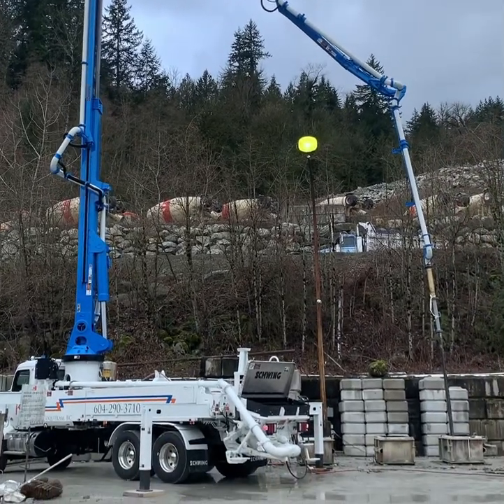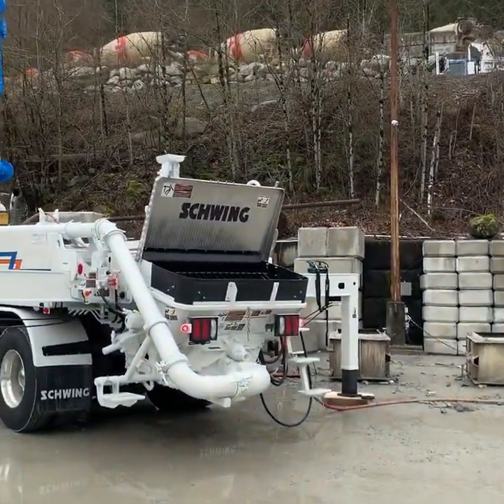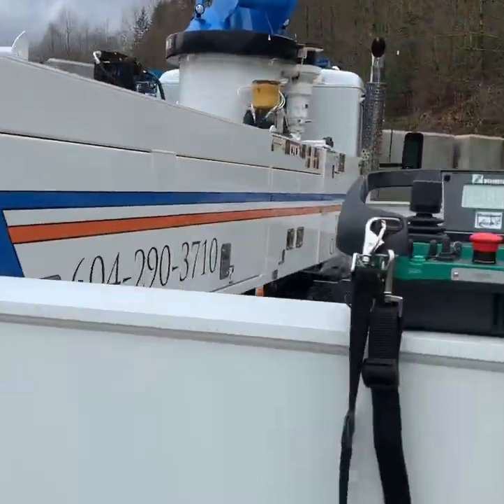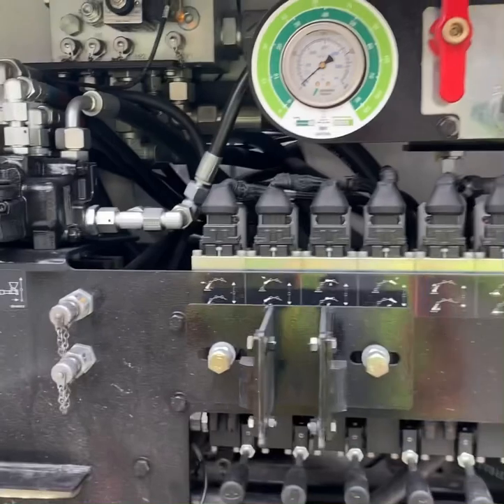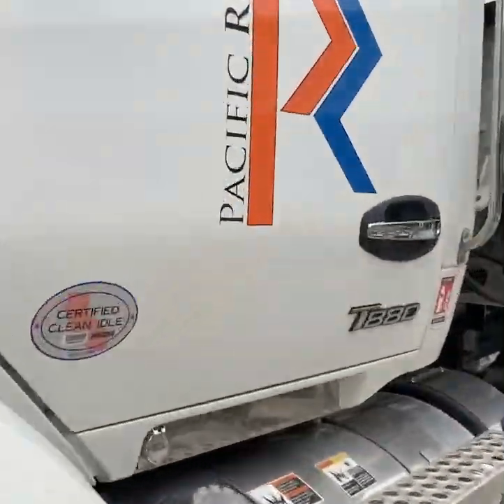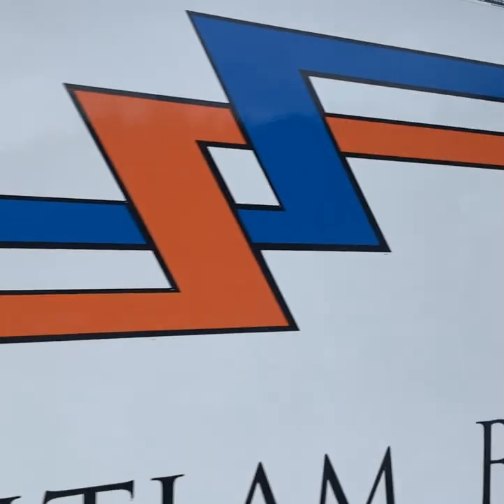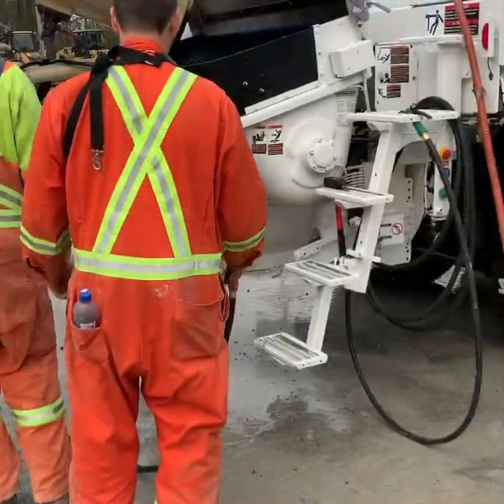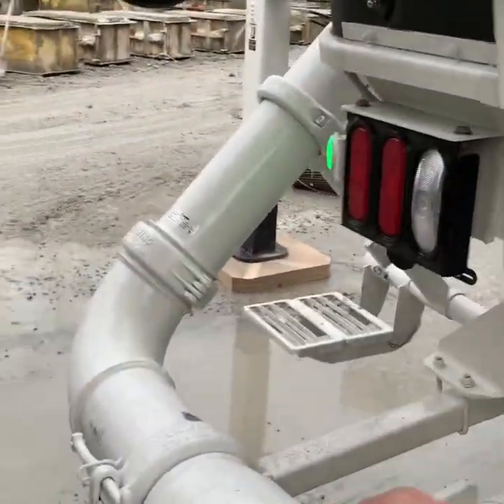Schwing31XT high-pressure/vario-pressure concrete pump walkaround and first prime:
First prime for this 2022 model year Schwing 31XT concrete
pump. The 31XT from Schwing is the industries only concrete
pump featuring telescopic boom capabilities. This particular
unit is optioned with the Schwing's "vario-pressure" adjustable
pressure relief valve such that line pressure can be limited
(1233 psi) for safely pumping through standard metric boom
pipe while the pump hydraulics are plumbed to piston side/
high-pressure (1600+ psi), which is advantageous for high rise
and/or long distance pumping.